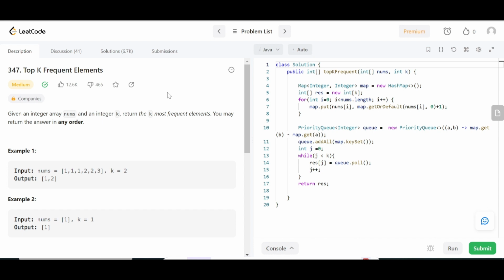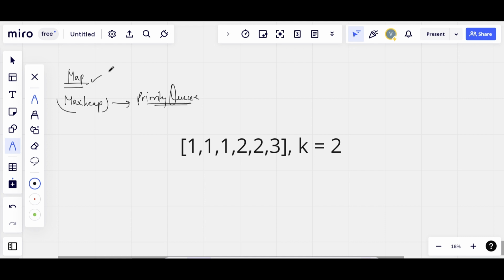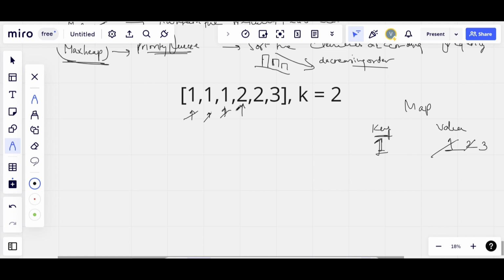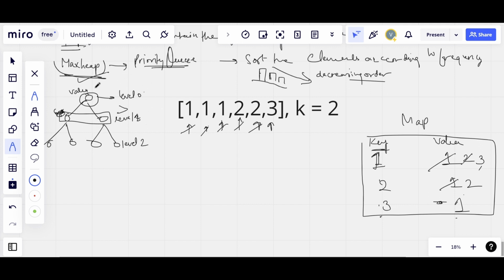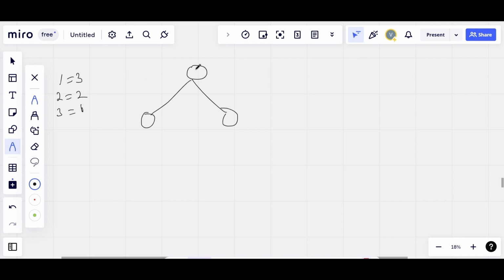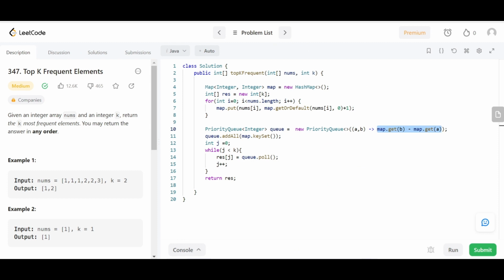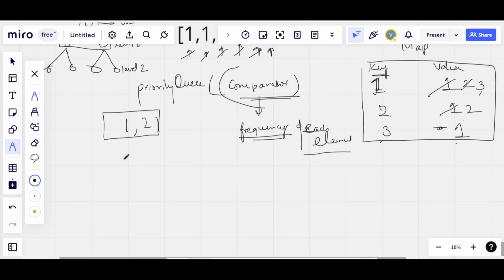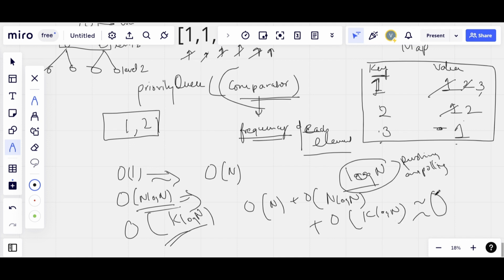Leetcode 347 | Top K Frequent Elements | Heap | PriorityQueue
Here is the solution to "Top K Frequent Elements" leetcode question. Hope you like this video.